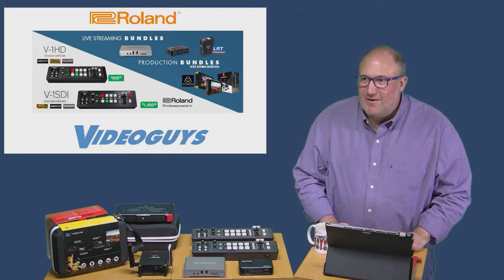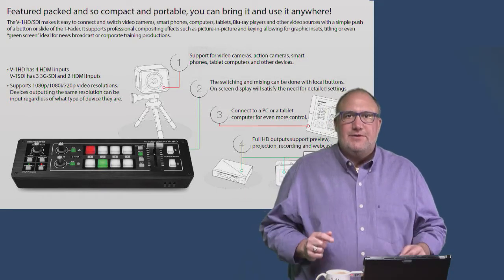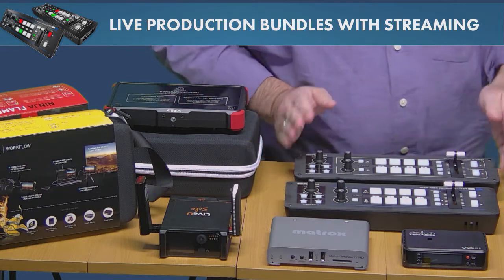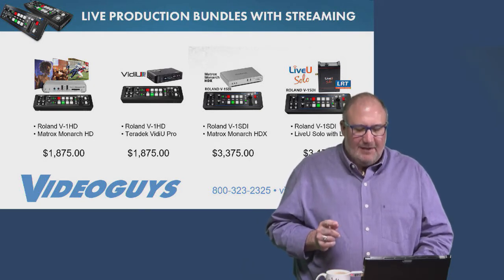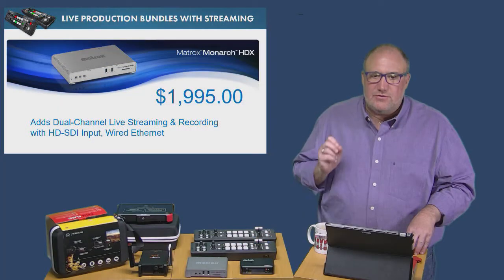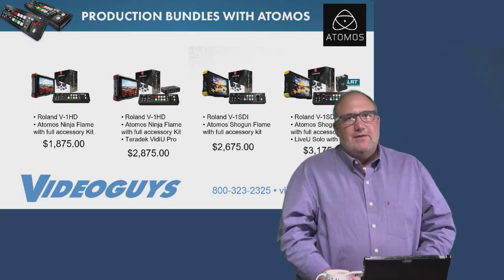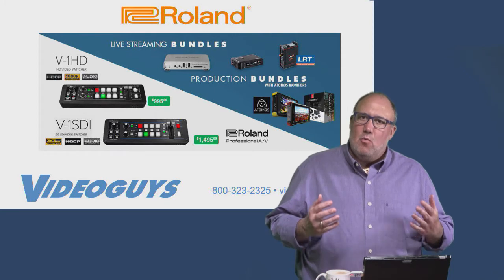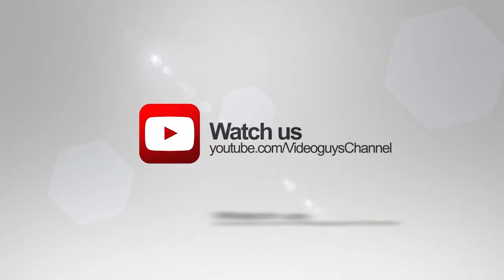Videoguys Webinar: Roland V1 Switchers with Live Streaming Bundles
The beauty of live streaming sometimes you never know what can happen. We had a few mishaps so here is a post produced webinar. If you would like to see the original Live webinar you can find it